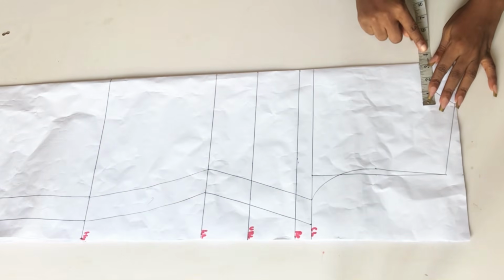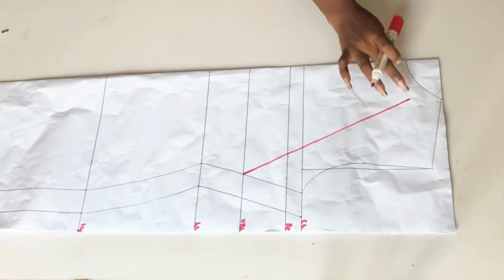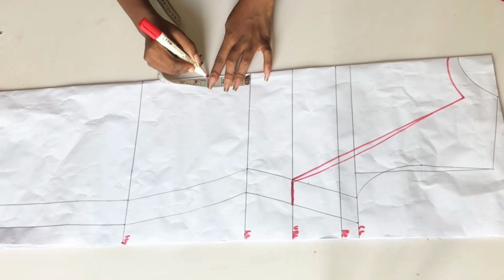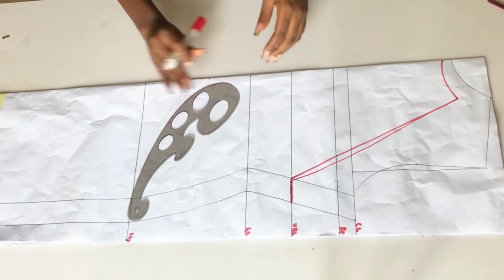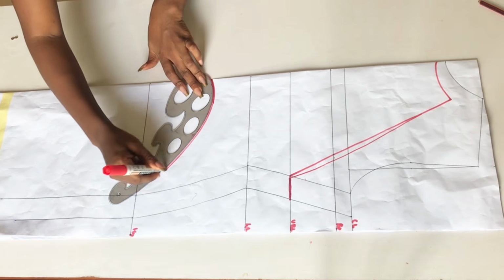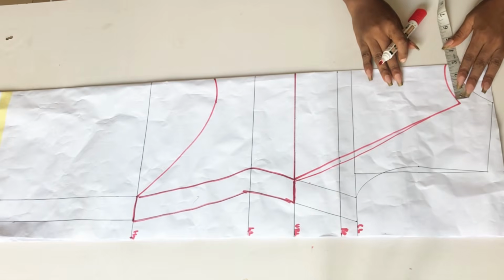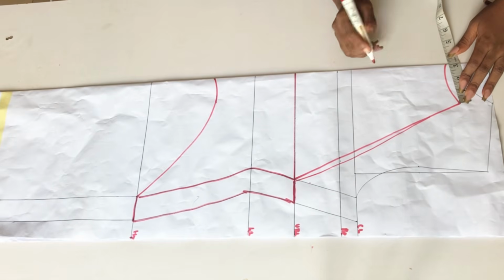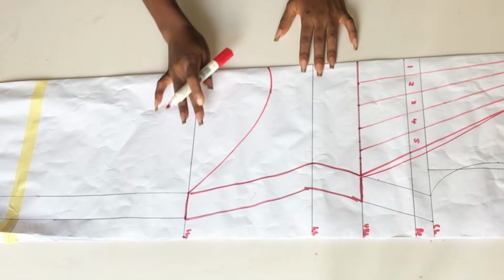How to cut and sew a simple BACKLESS Gathered dress for beginners.